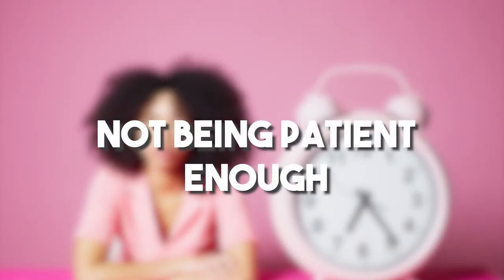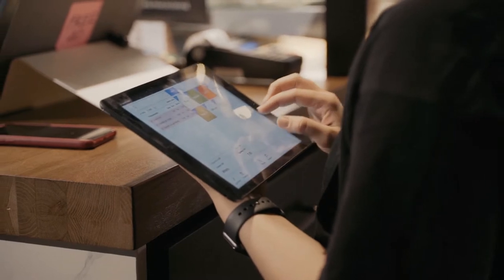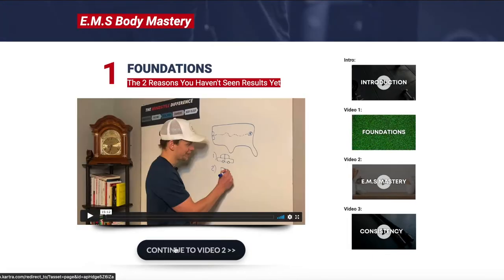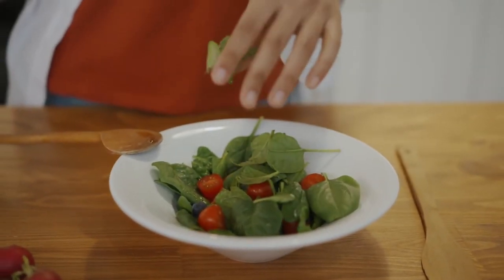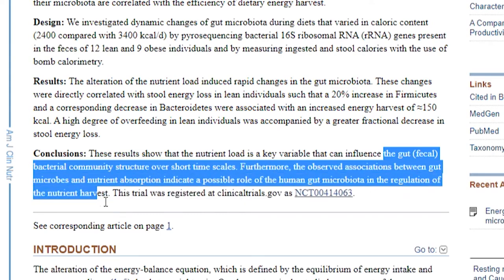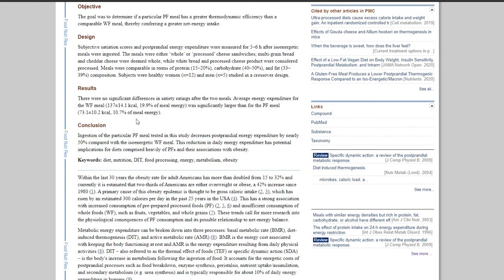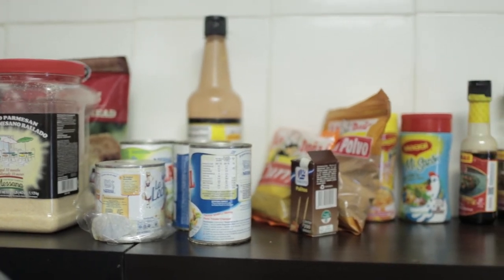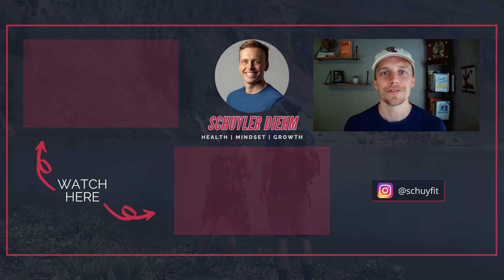Why Am I Not Losing Weight in a Calorie Deficit? (2 REASONS)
Why Am I Not Losing Weight in a Calorie Deficit? \\ There are specific reasons why you're not losing weight on a calorie deficit. Many people are eating healthy and exercising but not losing weight, so in this video we talk about the truth why you're not losing fat. I get that it can be frustrating when you’re cutting calories but not losing weight, but I truly believe counting calories is a ridiculous way to try and lose weight. There are reasons why you're not losing weight even if you're in a calorie deficit, and in this video we talk about them. \\ Video by Schuyler Diehm